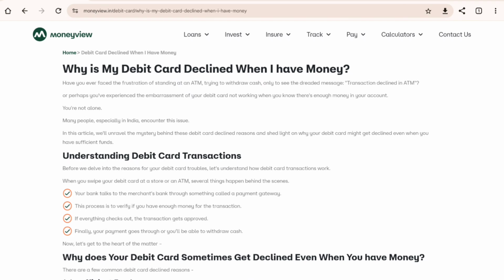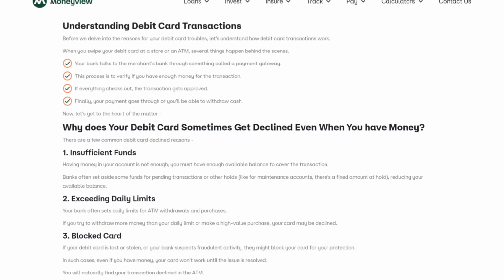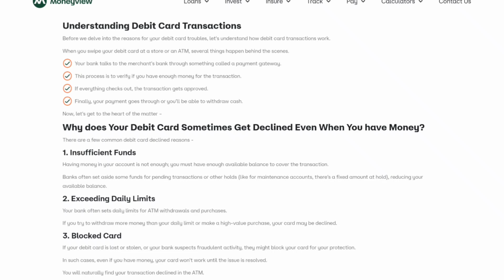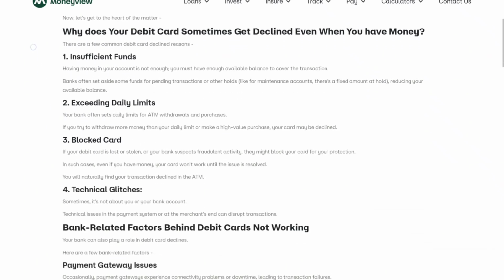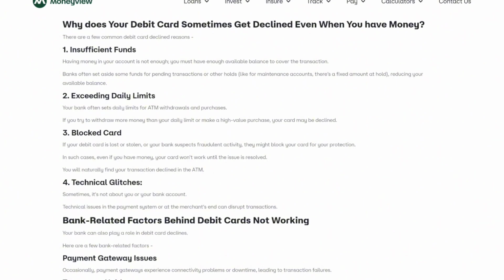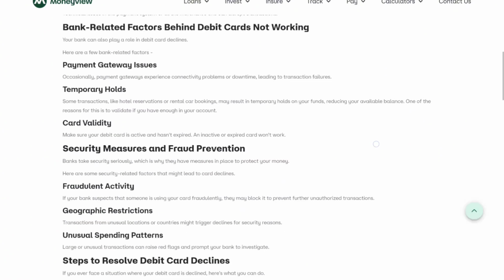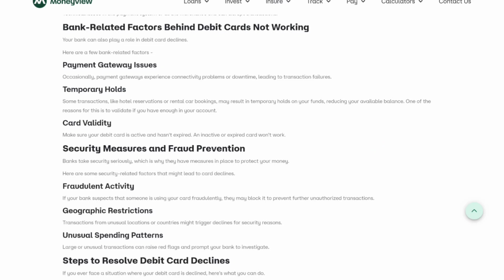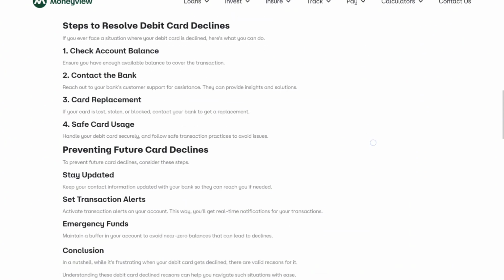HOW TO FIX A DECLINED DEBIT CARD (2025)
Is your debit card getting declined even though you have money in your account? Don’t worry—this video will help you fix the issue quickly and understand why it happens.

Timestamps:

00:00 Intro
00:20 Tutorial